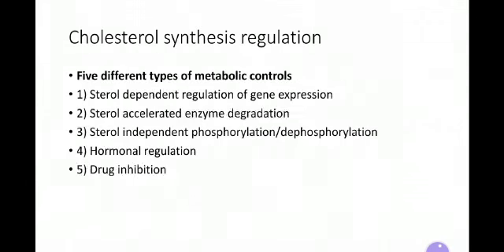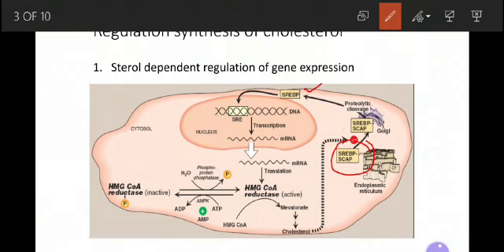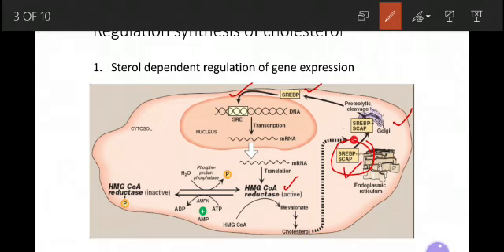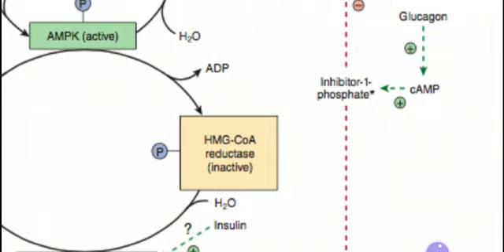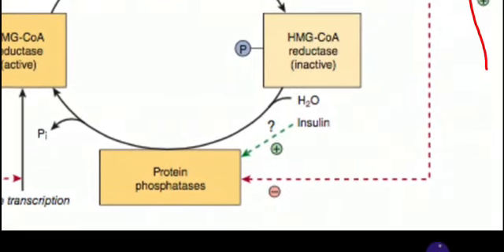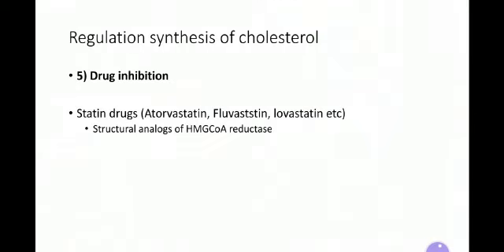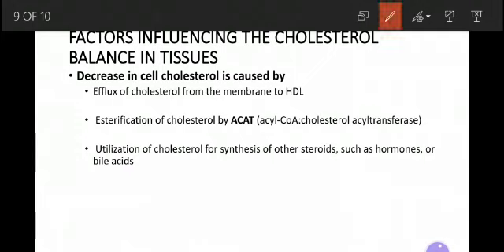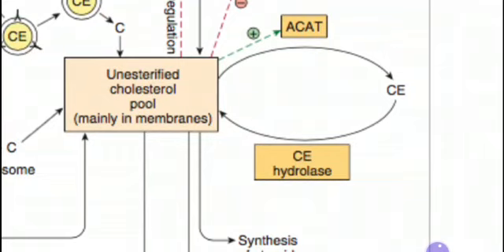Regulation of Cholesterol Synthesis By (Dr. Nighat Naeem for 2nd Year MBBS)